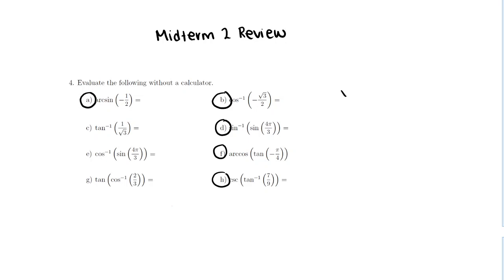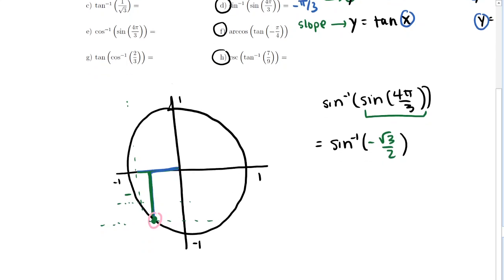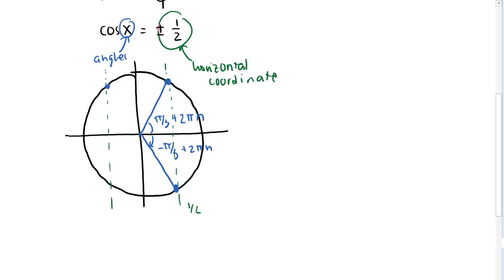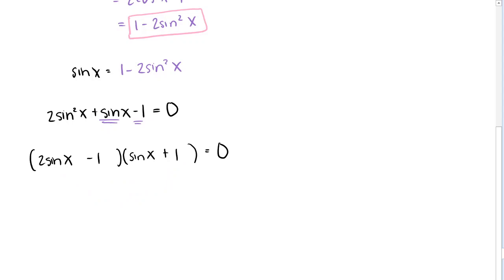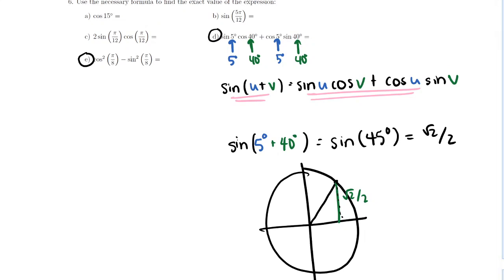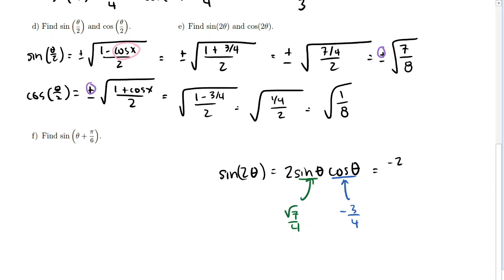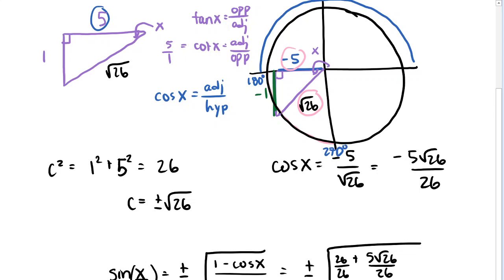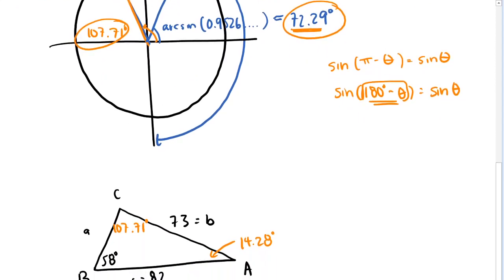MATH& 142 - Midterm 2 Review Activity